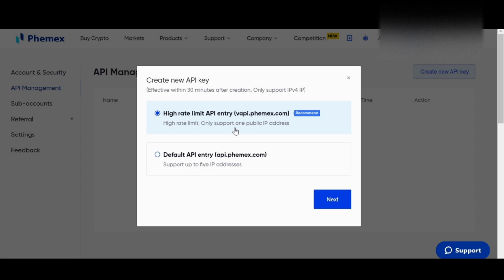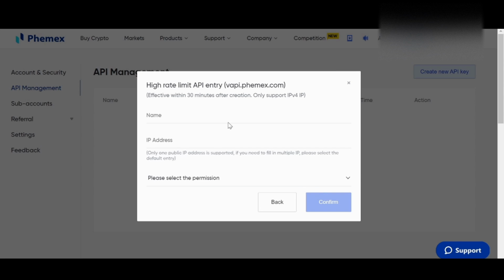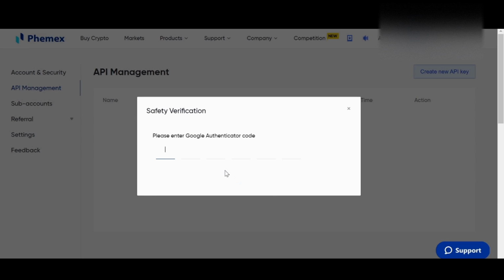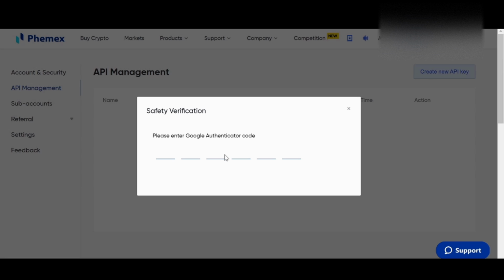How to create an API key on a crypto exchange? Getting Started With API Trading | Phemex User Guides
How can I create an API key on a crypto exchange like Phemex? In this Phemex User Guide, you can learn everything about API trading.

This is a short introduction of API Keys on the Phemex Trading Platform.

The main lesson of the video is:

- How to create an API Key

Phemex is the fastest and most trustworthy cryptocurrency and derivatives exchange. We offer perpetual contracts for BTC/USD, ETH/USD, XRP/USD, LINK/USD, XTZ/USD, LTC/USD, and GOLD/USD trading pairs with up to 100x leverage. We also have Premium Memberships that give you access to Zero-Fee Spot Trading services and more.